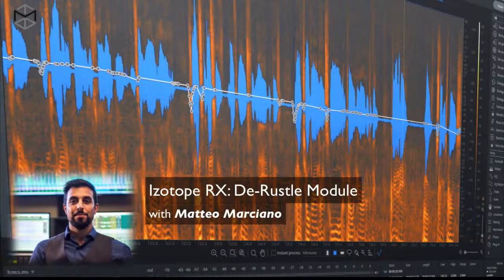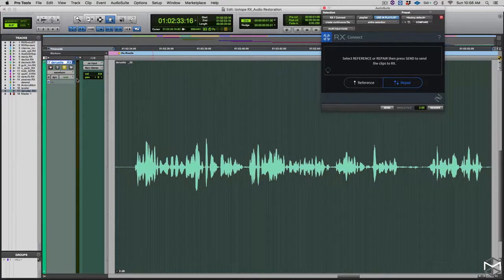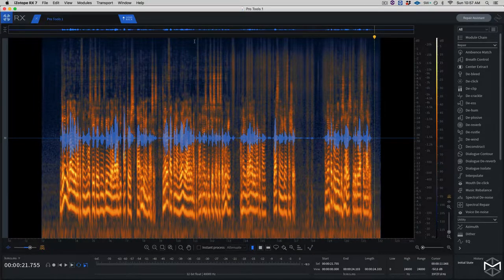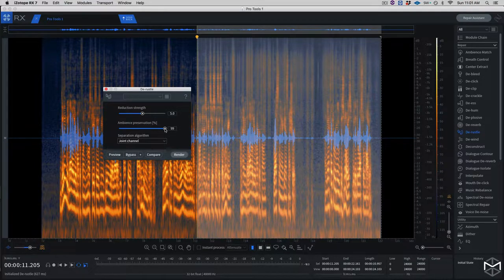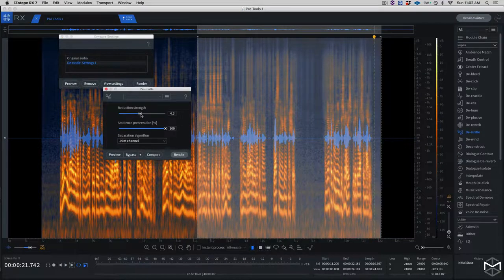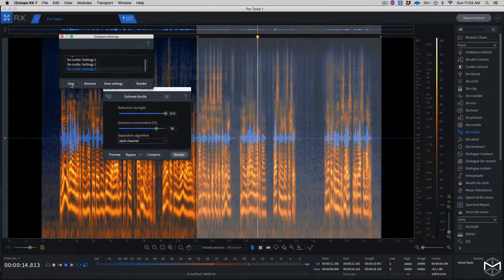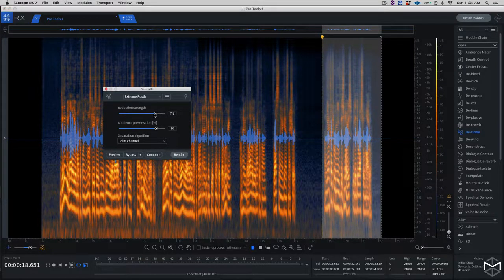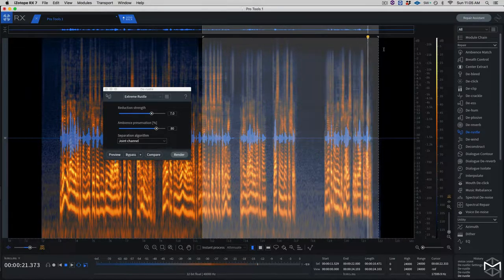RX (9): De Rustle Module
Working with a lavalier mic can cause a lot of problems especially when actors are moving as the microphone can easily capture a lot of unwanted rustles from the indumenta of the actors. In this video Sound, Editor and Re-Recording Mixer Matteo Marciano will explain how to use the De Rustle Module in Izotope RX in order to remove unwanted sounds from proximity mics.